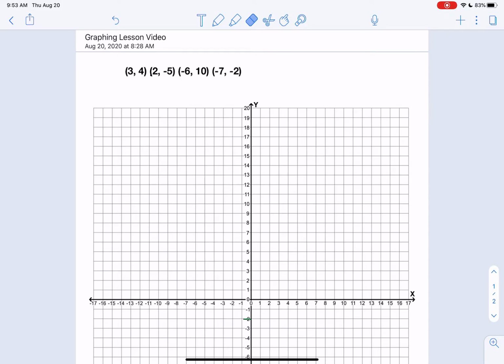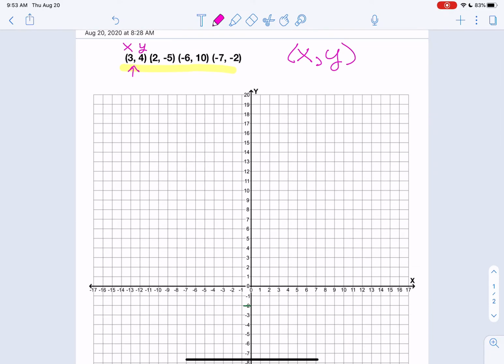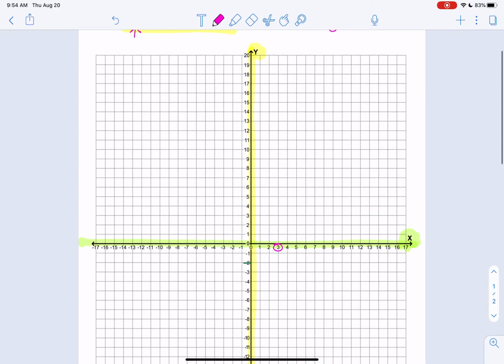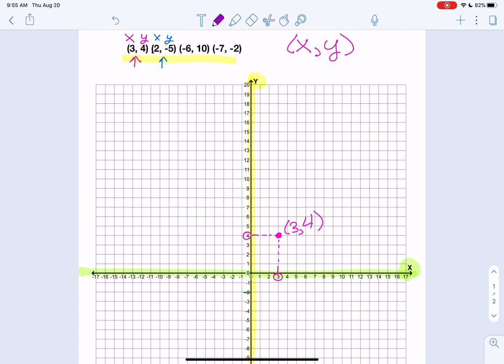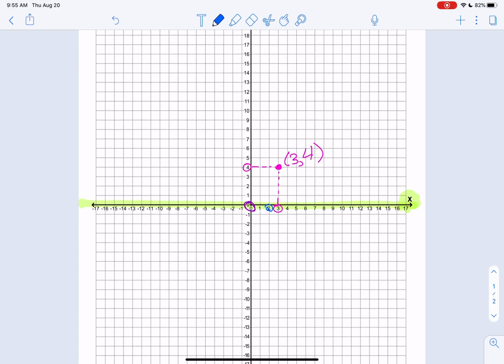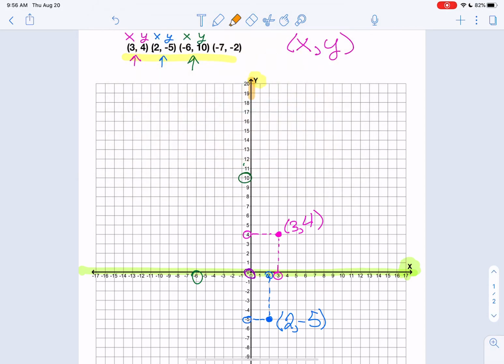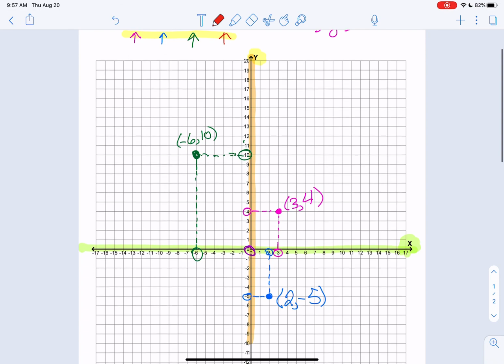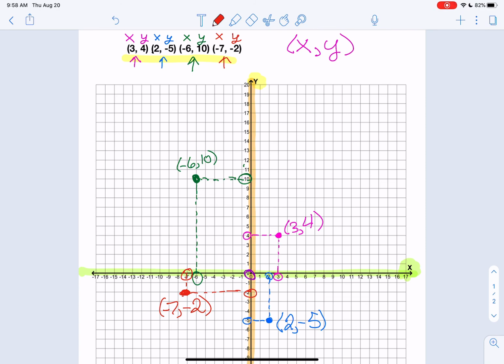How To Graph Points On The Coordinate Plane 👩‍🏫​ Follow Along | Step By Step Instruction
A video on how to graph points on the coordinate plane.

Mrs. Rodrigues